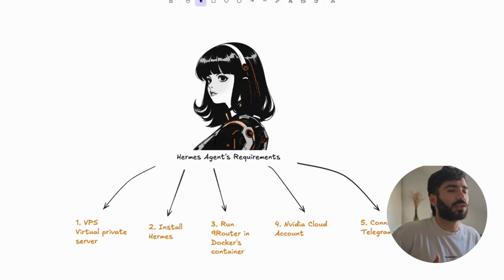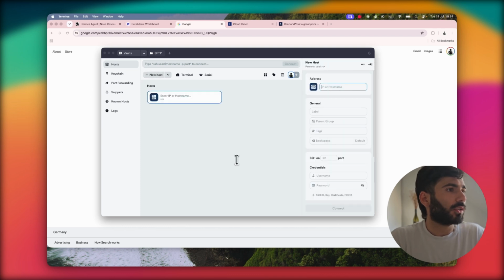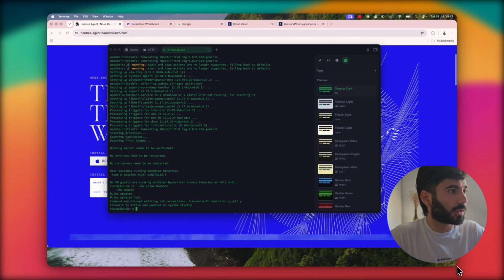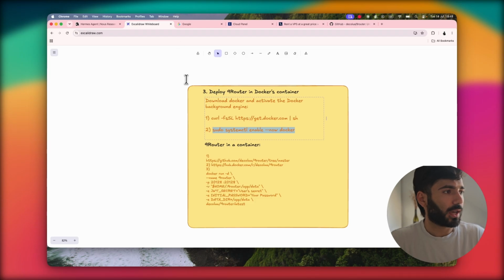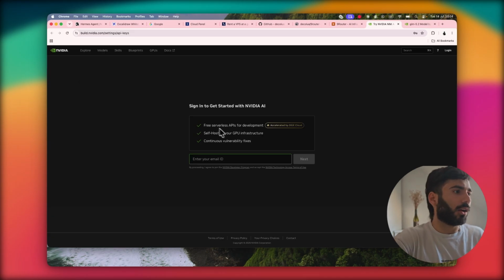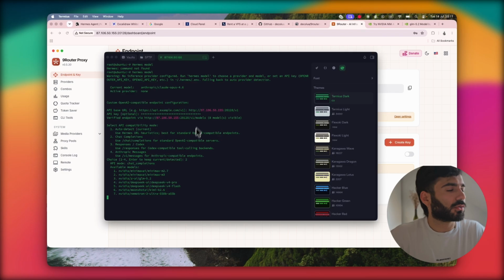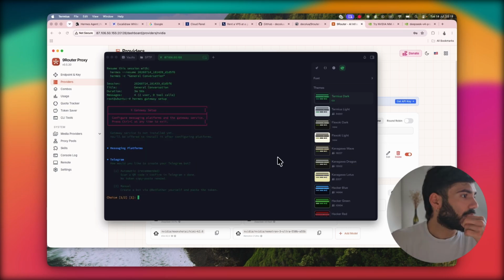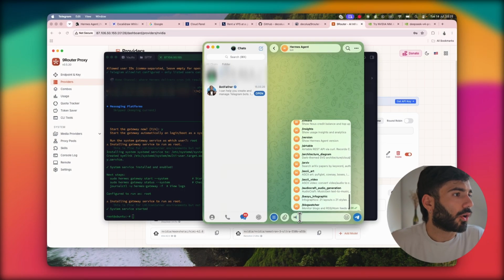How to build your 24/7 AI Assistant on Telegram for $1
I want to show you how to turn your phone into a powerful AI assistant. We are going to set up Hermes Agent on a cheap $1 VPS so it runs 24/7, connect it to 9Router to tap into 70+ FREE AI models (including DeepSeek and GLM 5.2) and bridge it straight to Telegram.

Special thanks to: @Matin_SenPai for his awesome idea!

⚡️ WHAT YOU’LL LEARN IN THIS VIDEO:
- Why hosting Hermes Agent on a 24/7 VPS
- How to get a cheap VPS (IONOS) and connect using Termius
- Essential VPS security
- What 9Router is
- Deploying 9Router with Docker
- Snagging 70+ FREE AI endpoints via NVIDIA Cloud
- Connecting Hermes Agent to Telegram

📍 TIMESTAMPS:
0:00 - Intro
1:05 - Why Run Hermes 24/7 on a VPS?
1:52 - Finding a Cheap VPS (IONOS Setup)
5:19 - Why You Need 9Router
6:42 - Installing Docker & Deploying 9Router
8:58 - Getting Free API Keys from NVIDIA Endpoints
10:15 - Linking 9Router Models to Hermes
13:09 - Setting Up the Telegram
15:20 - Testing Hermes Agent on Telegram!

🛠️ The code I used to deploy 9router in a container:

--name 9router \
-p 20128 :20128 \
-v "$HOME/.9router:/app/data" \
-e JWT_SECRET="Username" \
-e INITIAL_PASSWORD="Pass" \
-e DATA_DIR=/app/data \
decolua/9router:latest